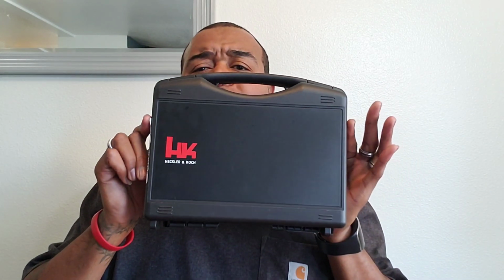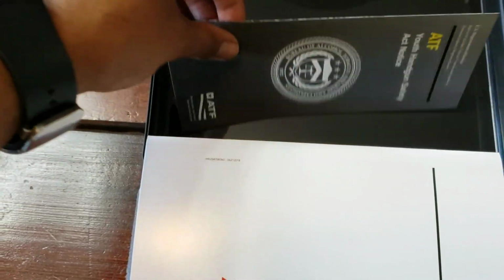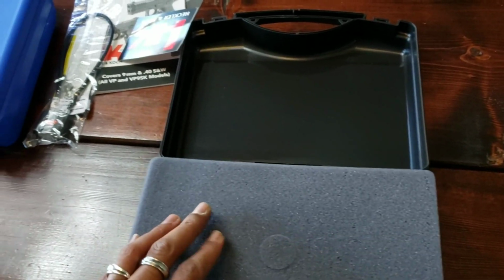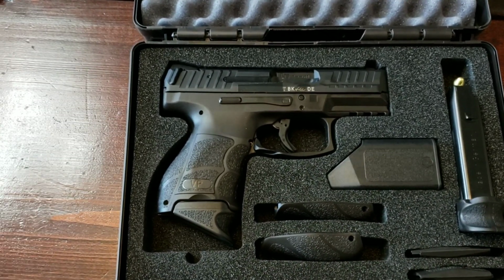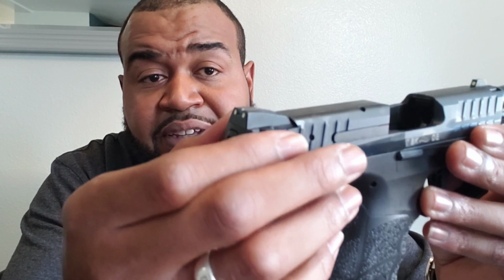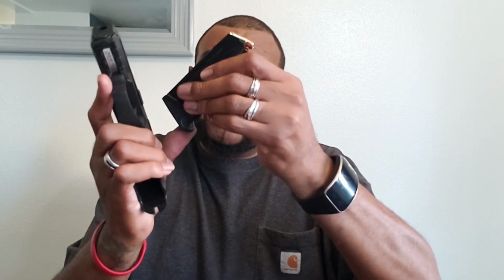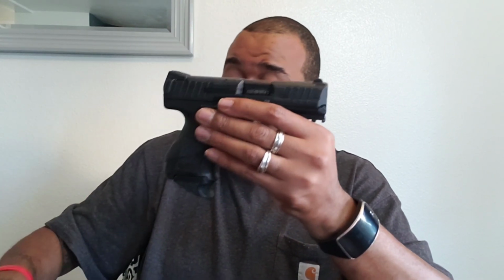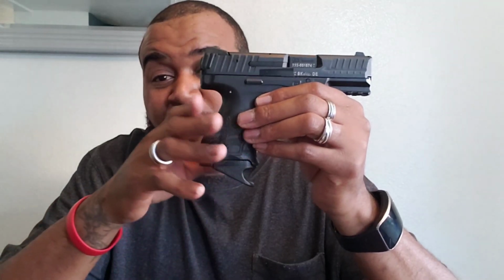HK VP9SK : STRAIGHT OFF MY 2019 WISHLIST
Overtime pays off I guess? I wonder how well crime pays? Haha!!!